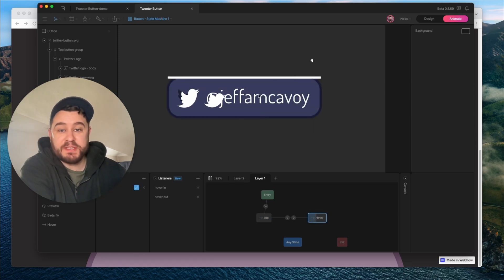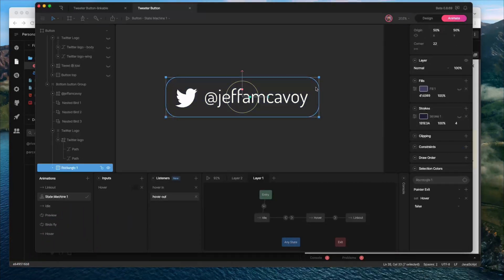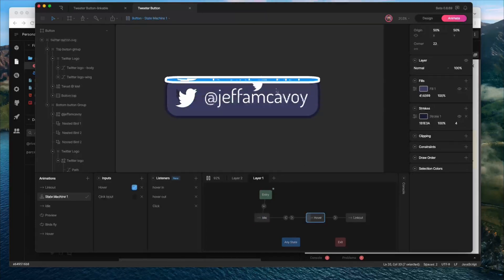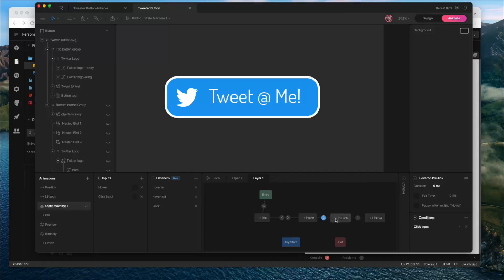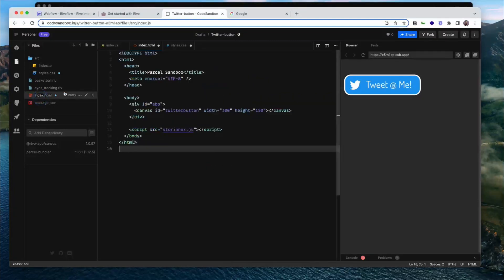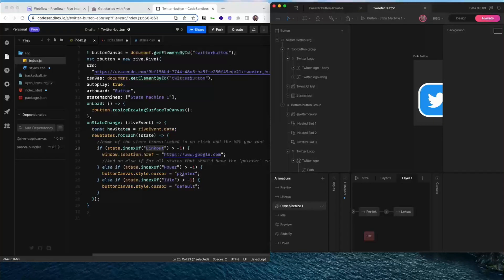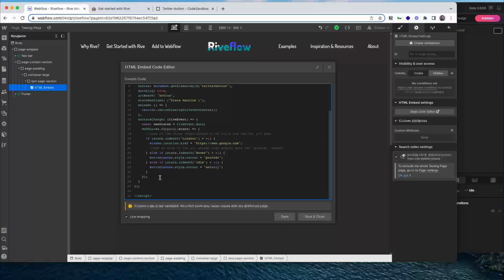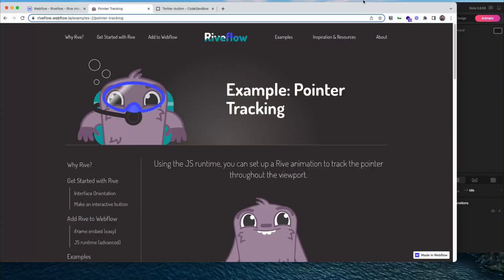Rive button Implementation in Webflow - JS Runtime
Get your animated button functioning in Webflow!

for more info about integrating Rive and Webflow.